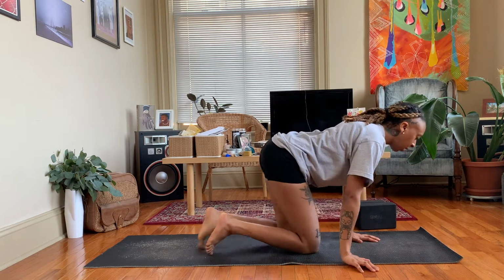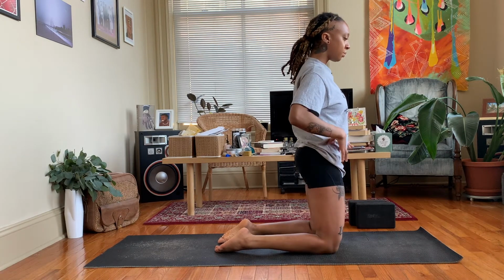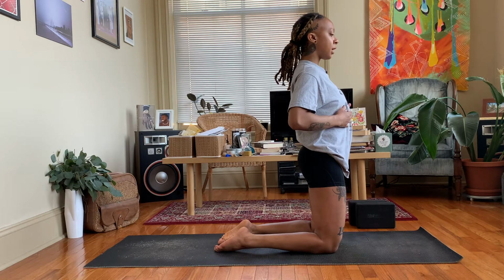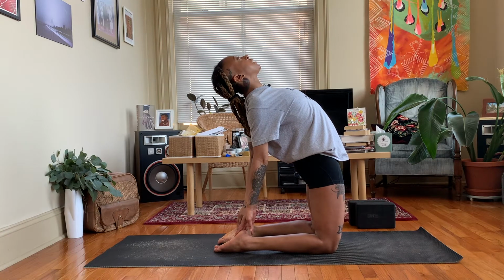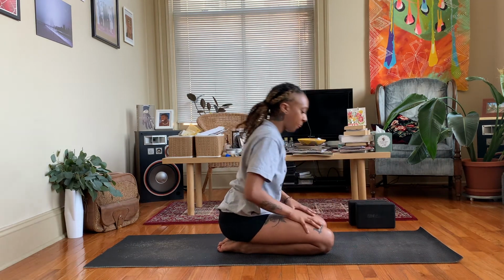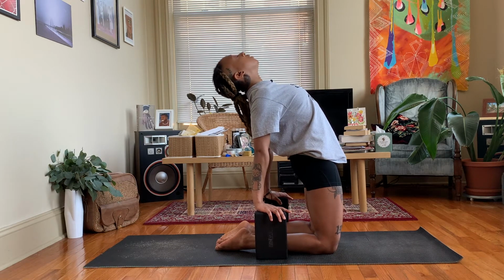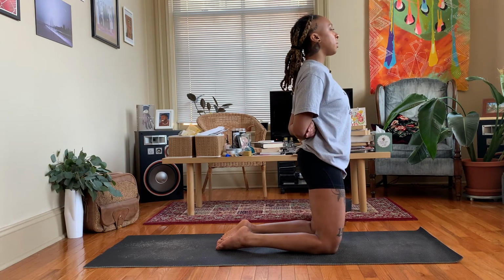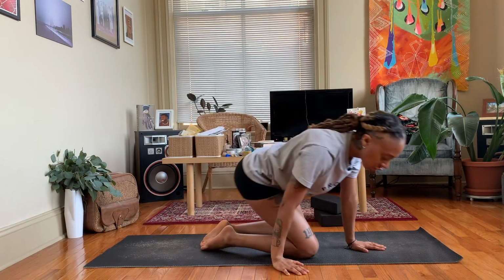How To: Camel Pose Tips & Modifications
Hey ya'll! Today’s video is another yoga pose tutorial for Camel Pose or Ustrasana.  In this video I’m giving some pointers on how to get into Ustrasana as well as providing some modifications.

Prod. by T2